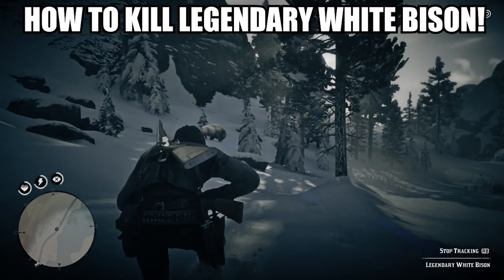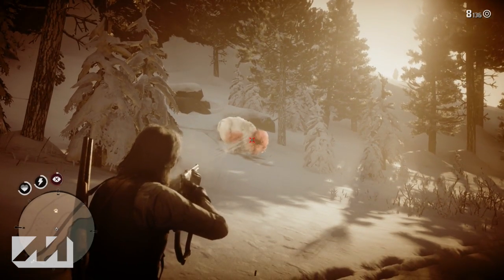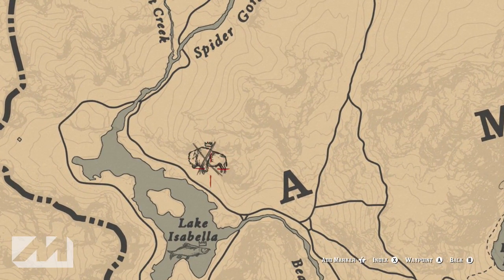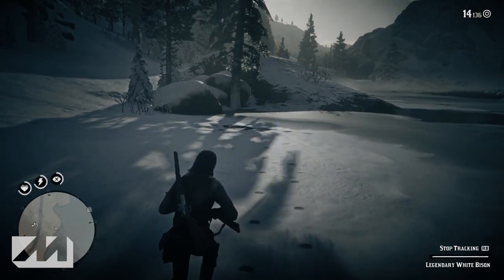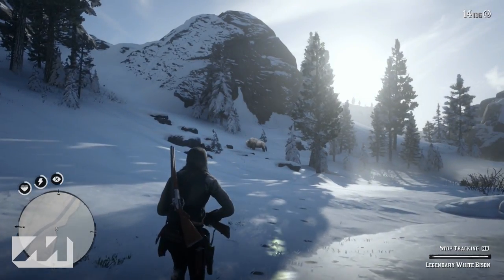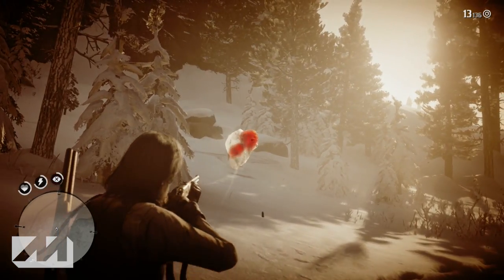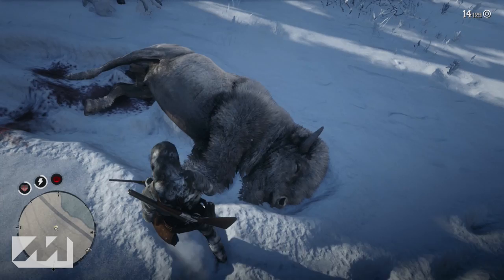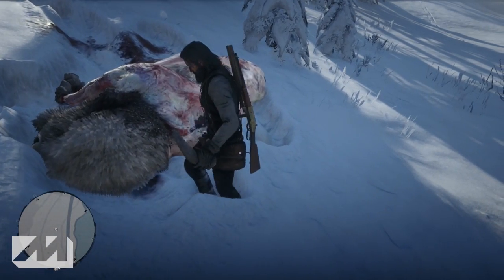How To Kill The Legendary White Bison! (Red Dead Redemption 2)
102% 154K/150K

In this Red Dead Redemption 2 Video, I Show You Guys How To Kill The Legendary White Bison.